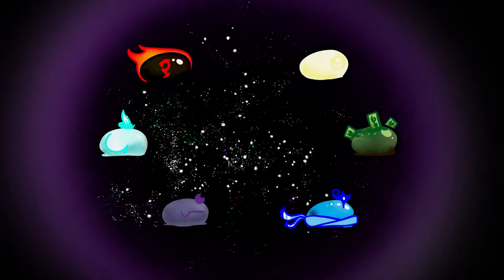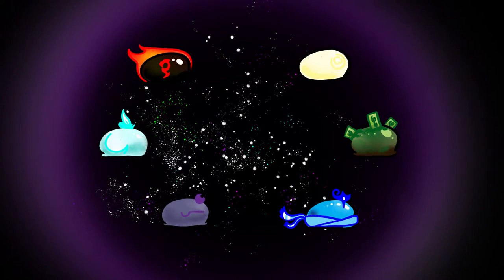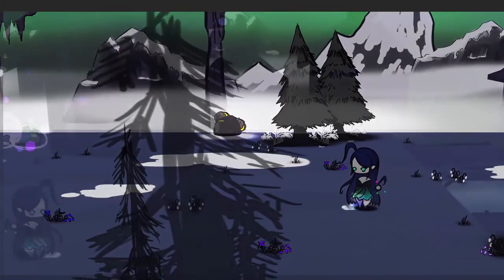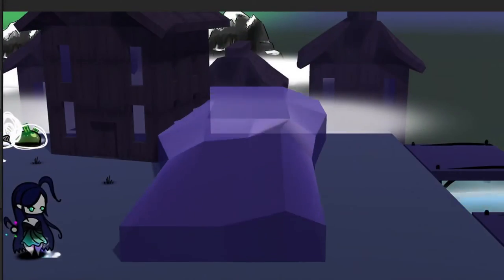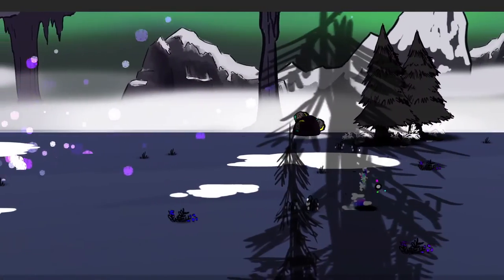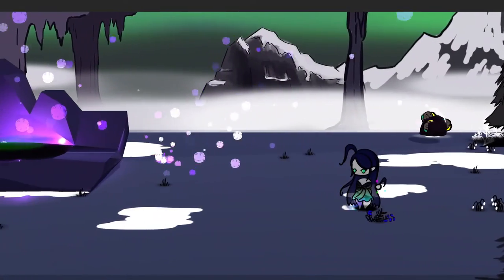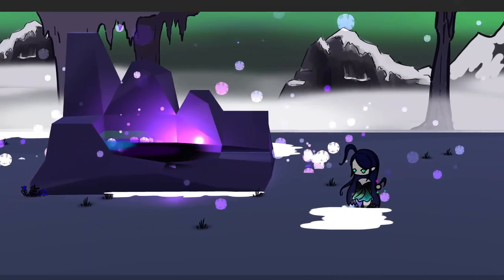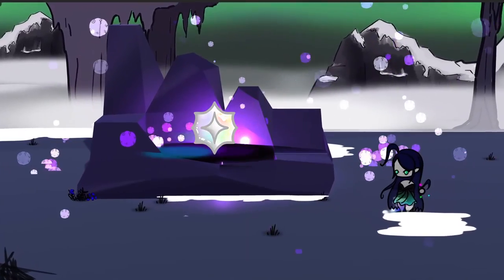Gemshim Fates - A Little World of Fates Spin-Off Game (Official Trailer)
The Gods Beyond the Stars hold no regard for the lives of common mortals...

💜Merry Christmas to my darling friends!💜

Gemshim Fates is a free Crappy 2D version of Genshin Impact! Explore a mini version of the World of Fates, gather resources, and summon more heroes with the special gems (called Gemshim) from the Abyss to save the world! Both the game and the character trailers are gifts to my friends! Check it out on itch.io:

Music is by Makai Symphony:
Explore the World of Fates!